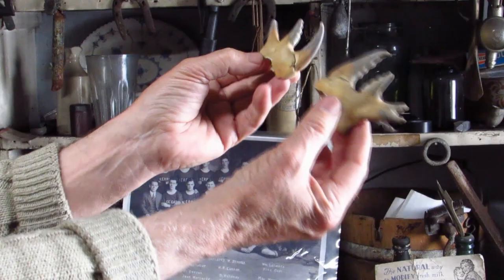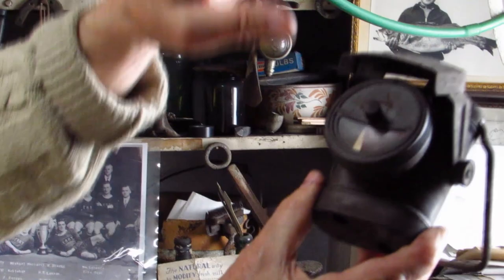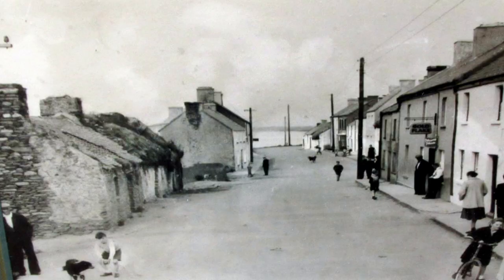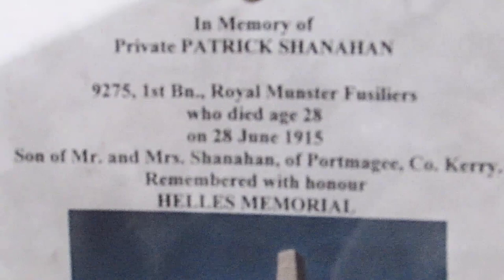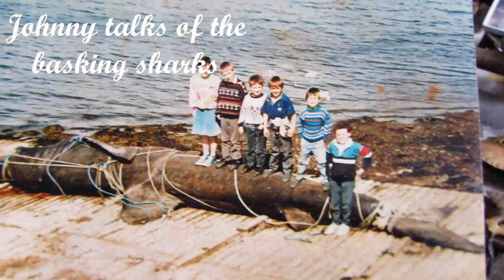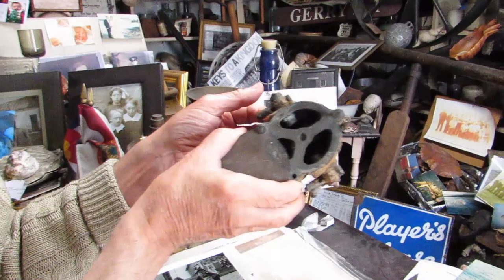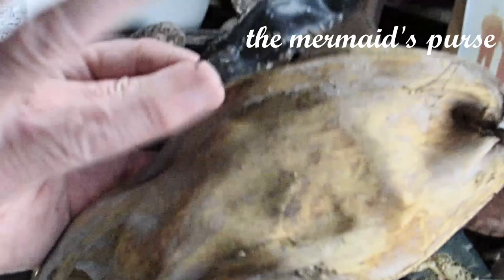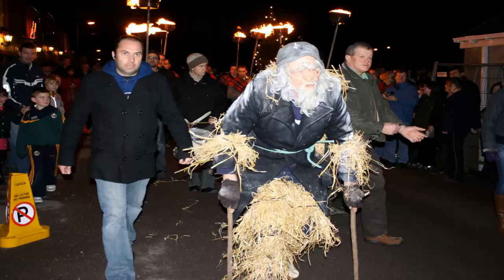"Treasures of the Deep" with Johnny Golden of Portmagee, Co Kerry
I am privileged to have made this video with Johnny. Johnny lives opposite the docks in Portamee and if the fishermen find something unusual in their nets they always bring it to Johnny. Also he has collected many historical items from the area over the years. He talks of spider crabs, pikes, mines and has rare photos of his own family and Portmagee.